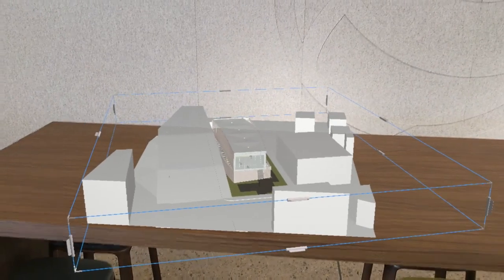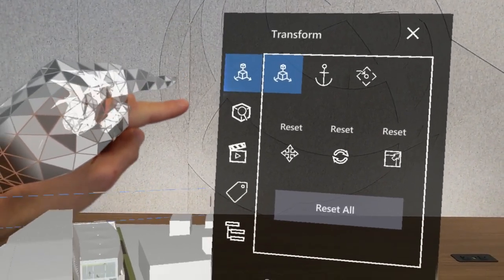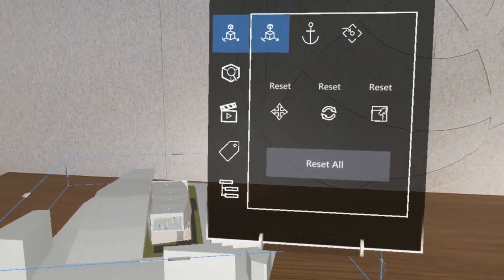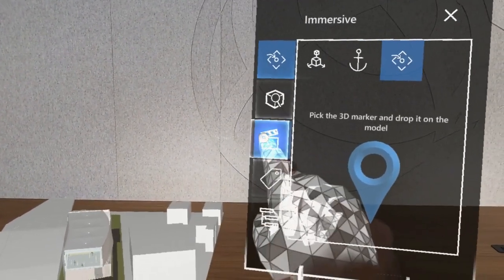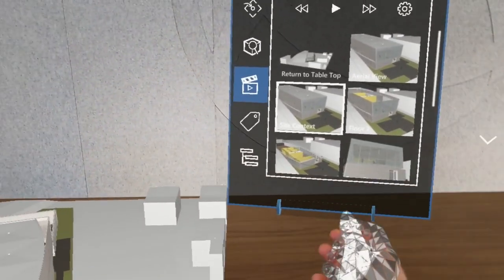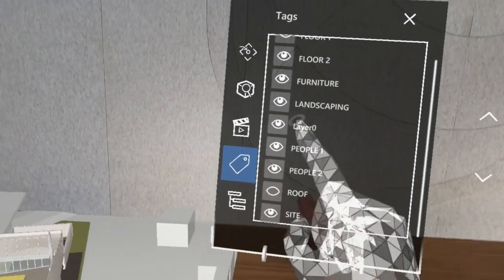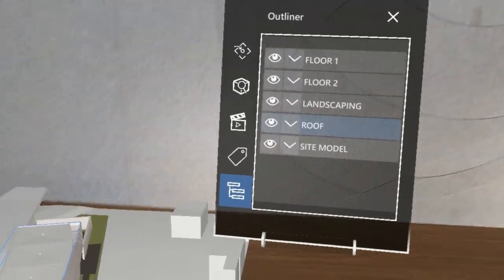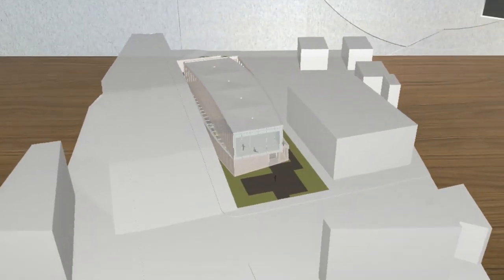SketchUp Viewer for Hololens 2 10 Table Top Tools